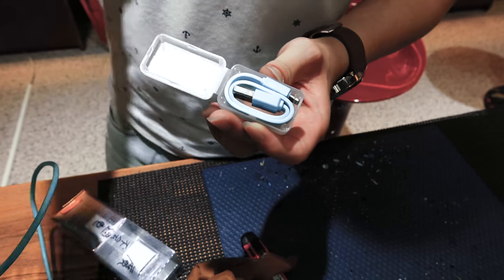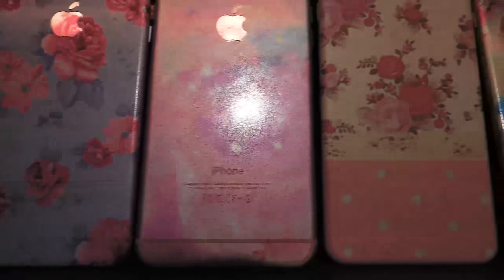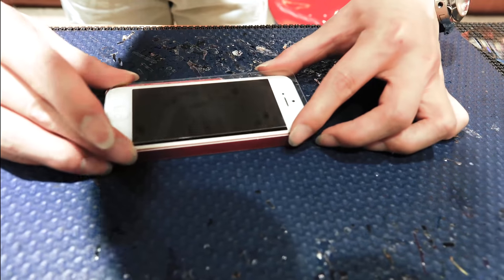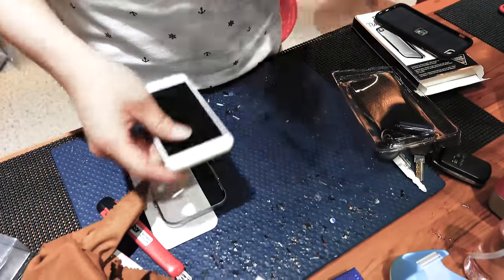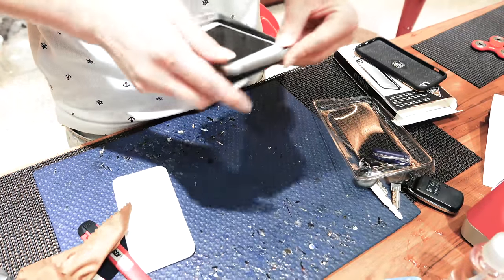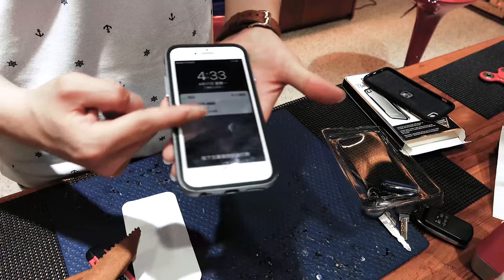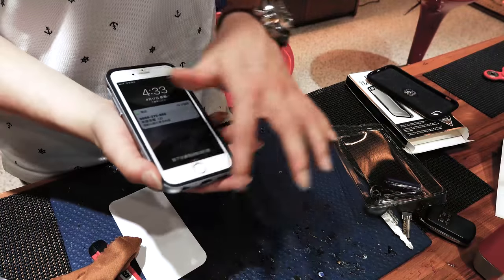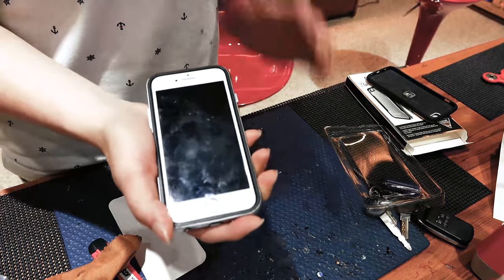3C精品殿堂